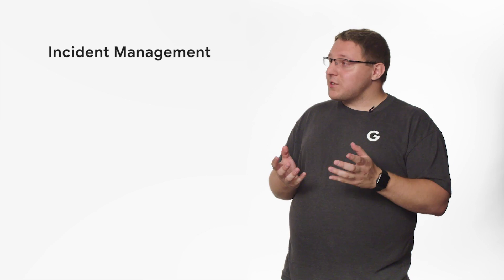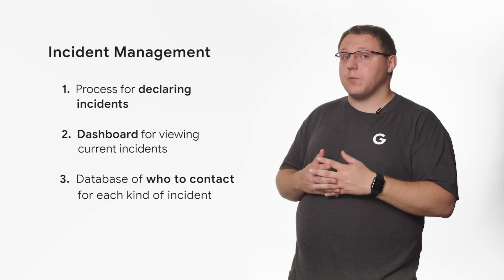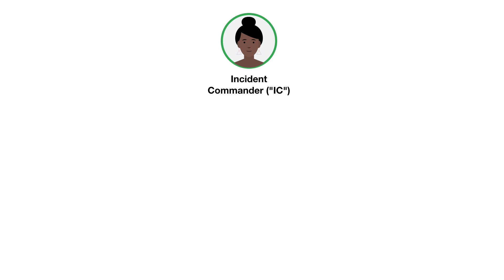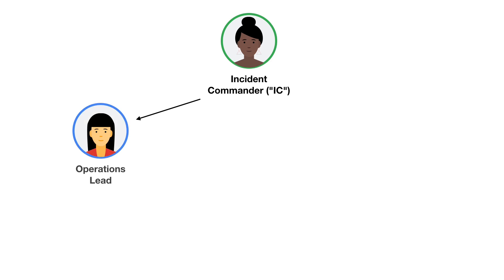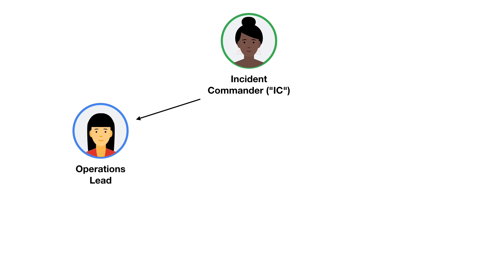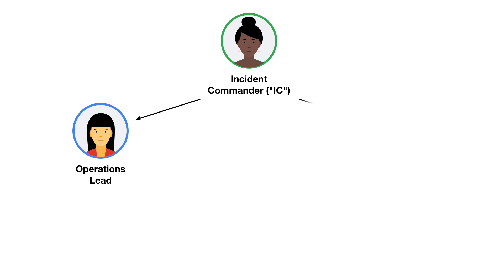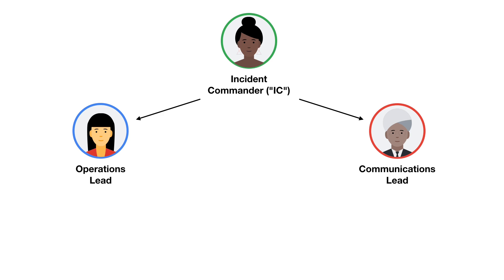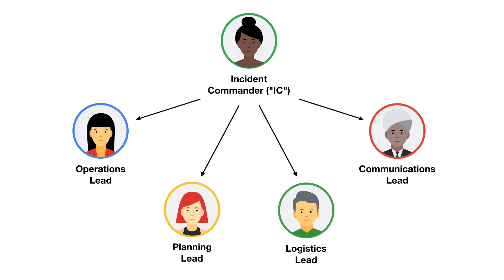Incident Management (class SRE implements DevOps)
In the previous video, Liz and Seth discussed how to make systems observable and how observability helps us diagnose failing systems, but didn't cover what to do when an incident grows beyond the ability of one person to do it all. In this video, you learn about the most important part of the incident management process – humans.

In the stressful moments of systems failure, it is important to define clear, concise roles for all the humans involved in an incident. With too few people, you can quickly become overloaded with work, but with too many people, work may be duplicated (i.e. too many hands on the keyboard). Learn how SREs effectively manage incidents with clearly defined roles and responsibilities such as the operations lead, planning lead, communications lead, logistics lead, and more. Seth and Liz also discuss techniques for managing long-running and exponentially complex incidents.